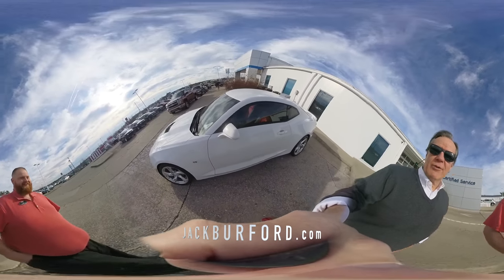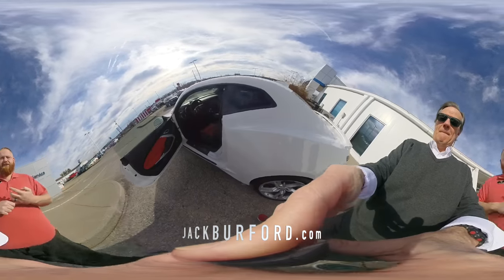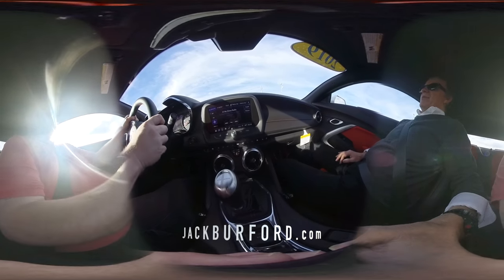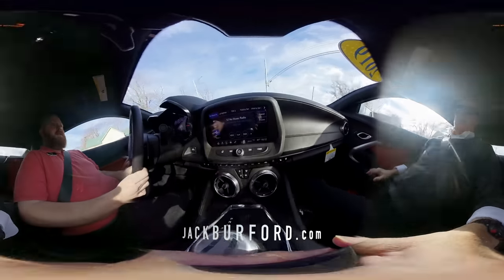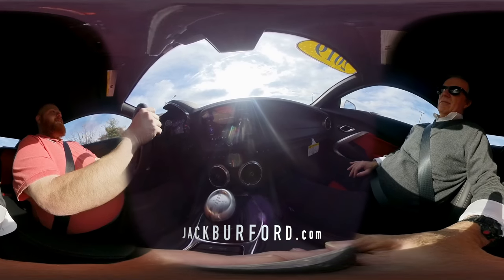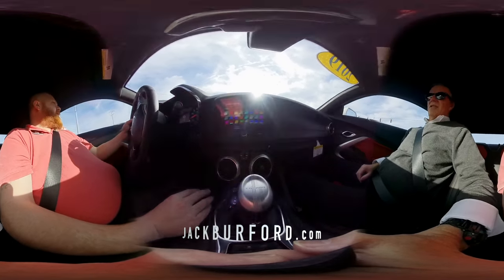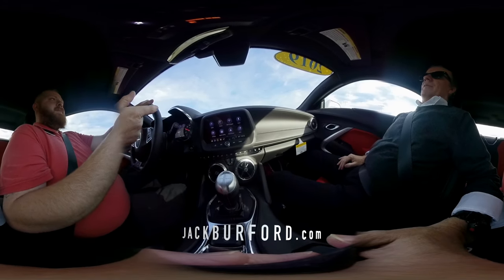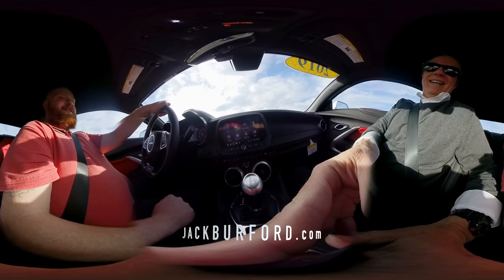360 view of a 2019 Chevy Camaro SS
LOOK at this 360 view of a 2019 Chevy Camaro SS!